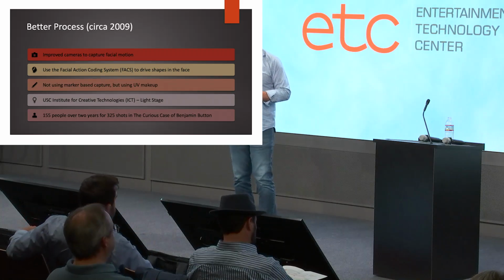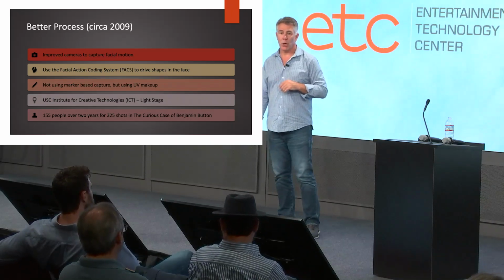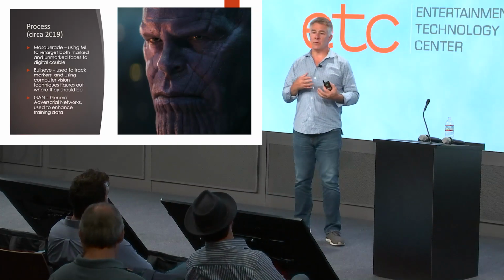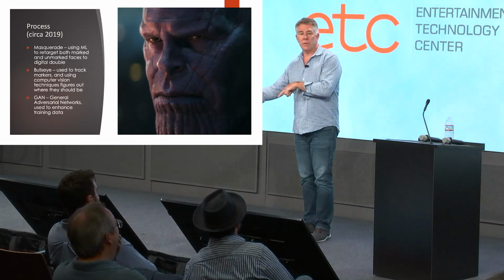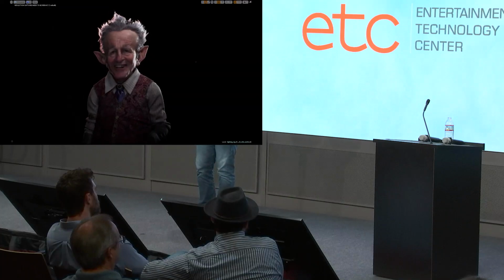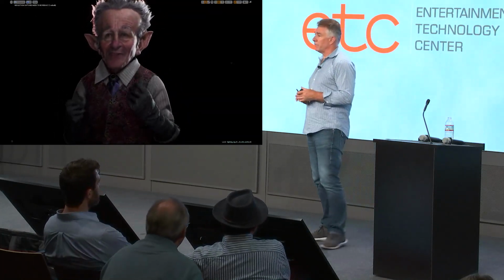Bringing characters to life: Digital and Virtual Humans: John Canning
vETC2019: John Canning, Executive Producer of New Media & Experiential, Digital Domain
In this talk we explore what it takes to create digital and virtual humans and how they are used. We will also discuss the potential impacts of this technology both on traditional film making as well as new media outlets such as Youtube or Instagram. We will touch up everything from volumetric capture to uses of AI to the uncanny valley and beyond.